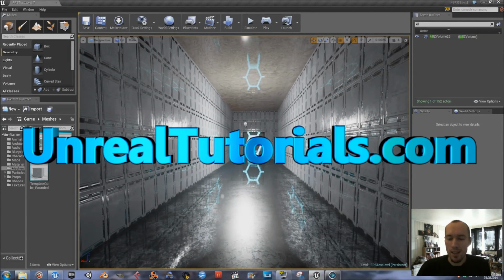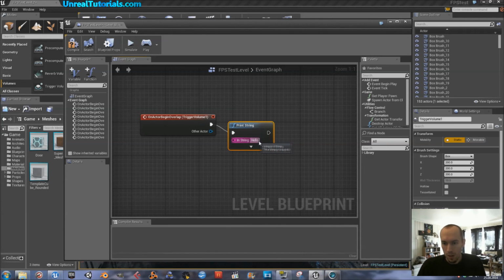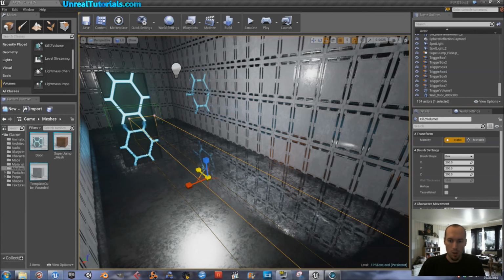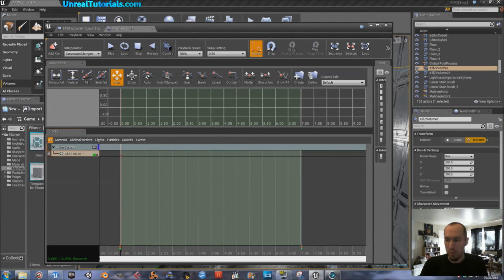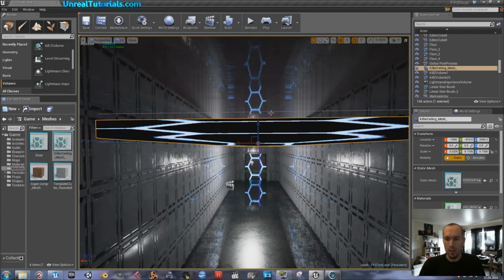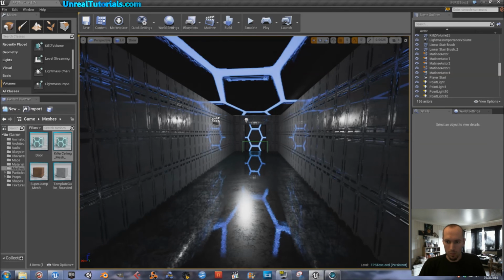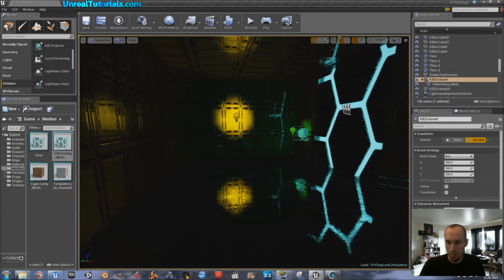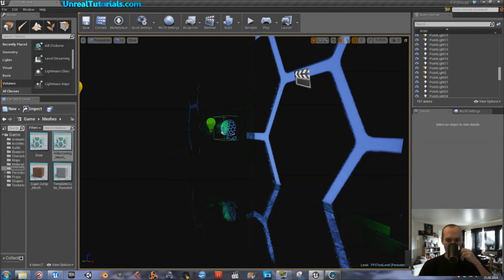Unreal Engine 4 Tutorial - Crushing Wall / Ceiling Trap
In this video I bring you along while I'm creating a crushing ceiling trap that kills the player and restarts the level.